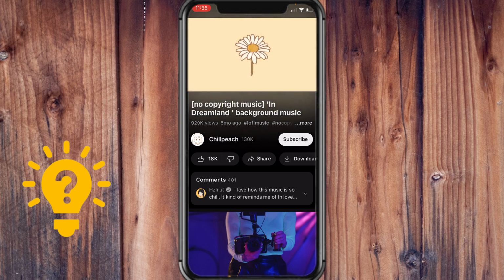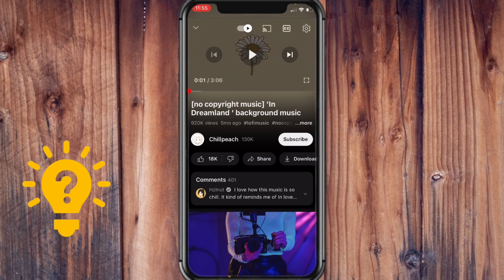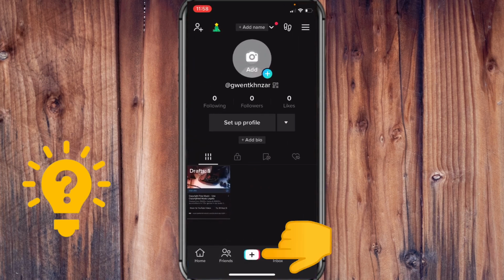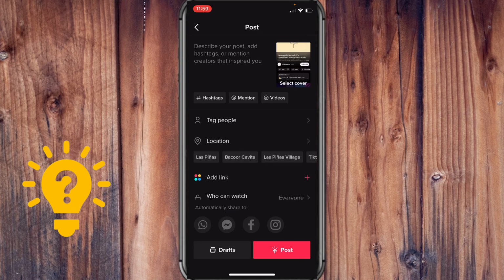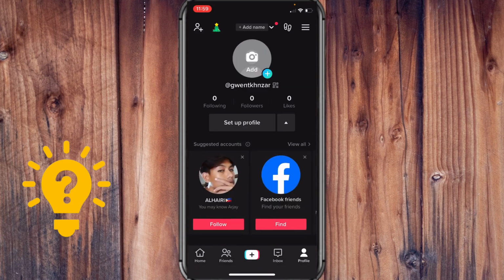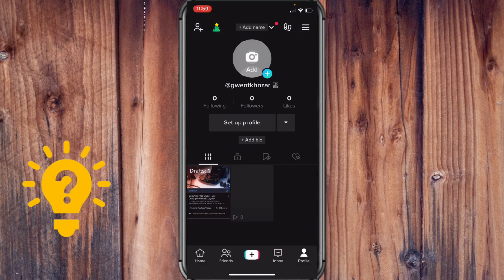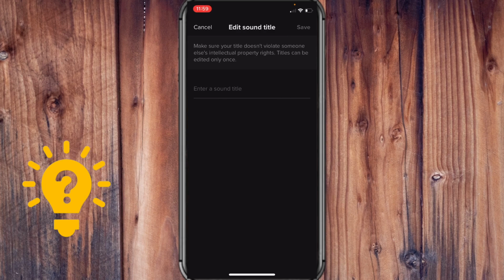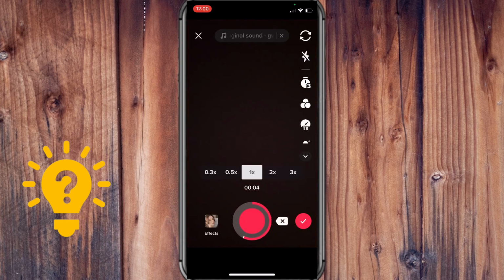How To Make Your Own Sounds On TikTok 2023 | Social Tech Insider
In this tutorial video from Instagram, we explain to you the best way to Make Your Own Sounds On TikTok 2023.

🔎 Most Asked:
socialtechinsider tiktok howtomakeyourownsoundsontiktok addyourownsoundtotiktok howtoaddyourownmusictotiktok addyourownmusictotiktok howtomakeyourownsoundontiktok howtomakeownsoundintiktok tiktokhowtoaddyourownmusic howtoaddsoundintiktok howtoaddownmusictotiktok howtomakeyourownslomosoundsontiktok howtomakeyourownslowmosoundsontiktok howtomakeyourownsoundintiktok howtoaddyourownmusictotiktok